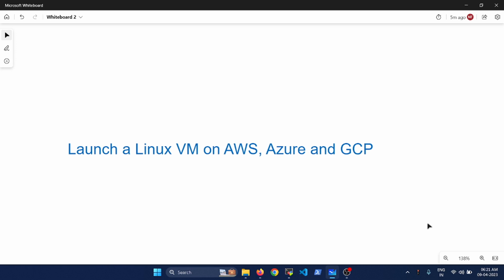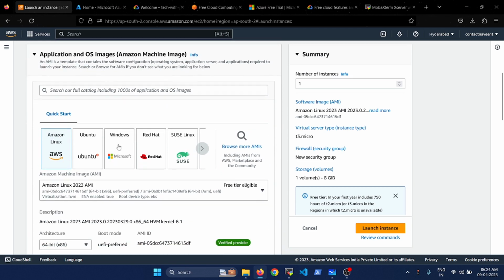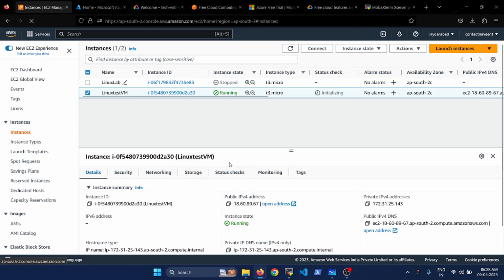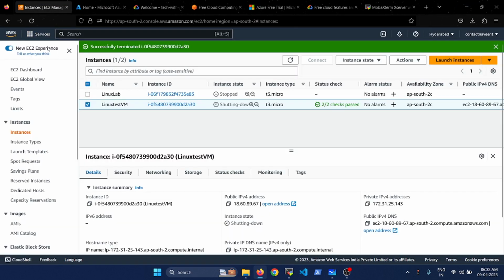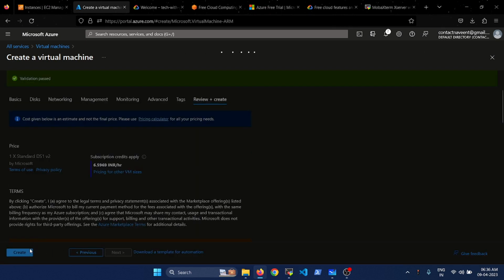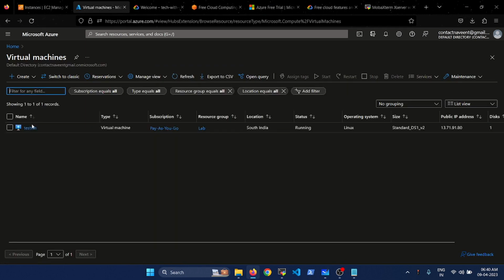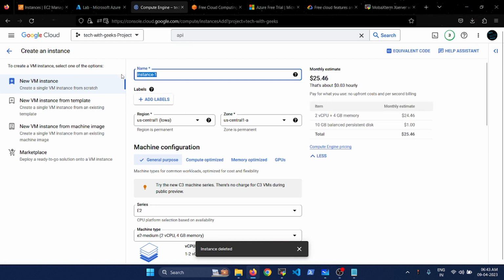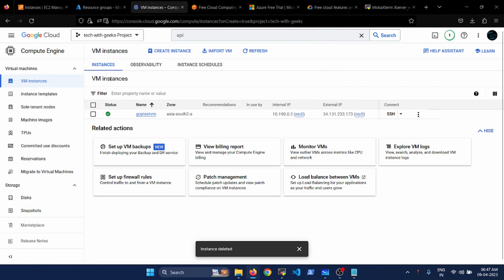How to launch an Ubuntu Virtual Machine on AWS, Azure and GCP?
AWS Free Tire Account